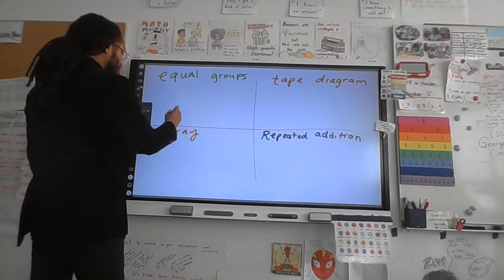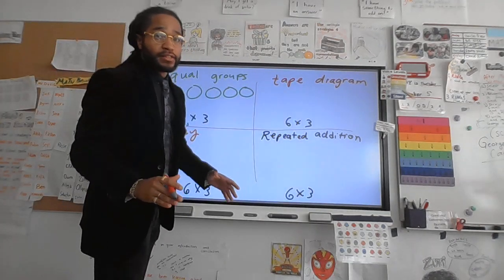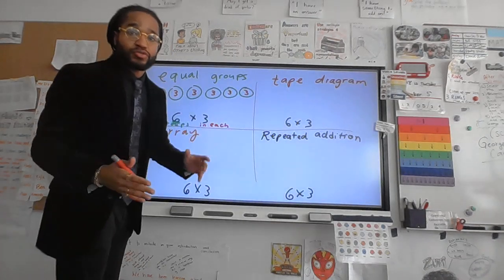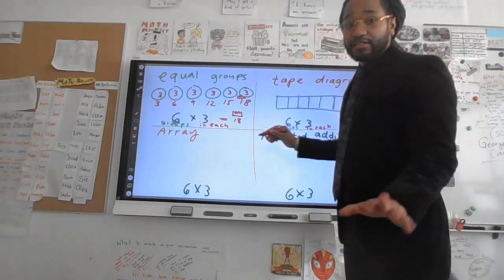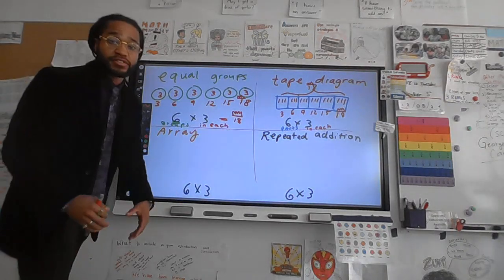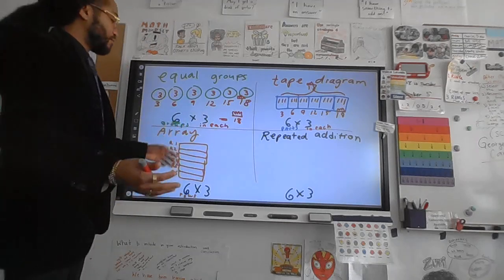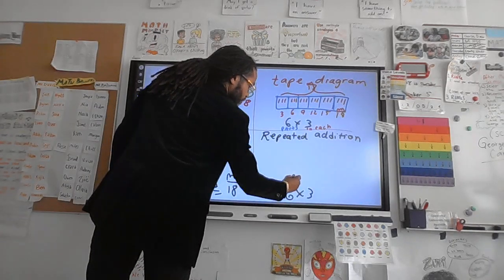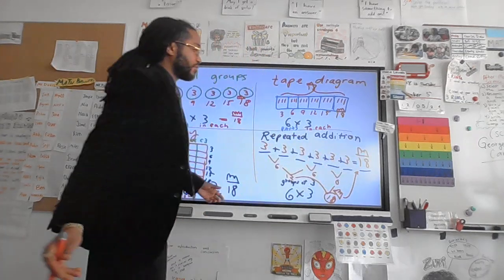Multiplication strategies ( arrays, equal groups, repeated addition and tape-diagrams)